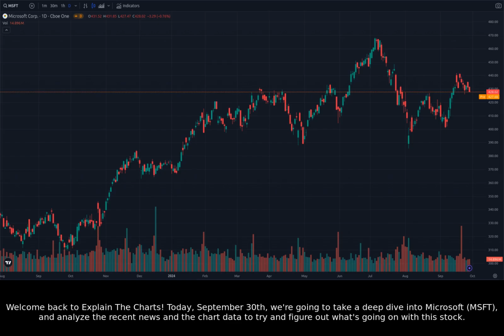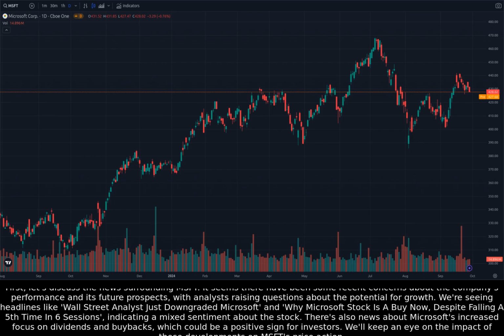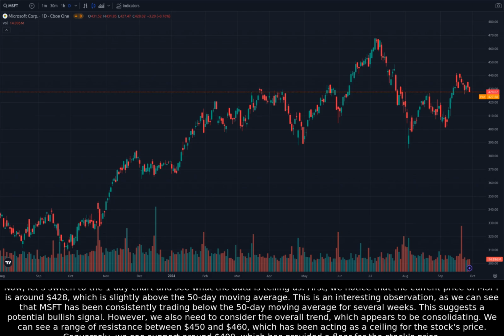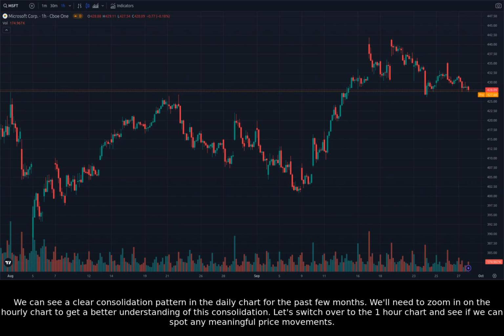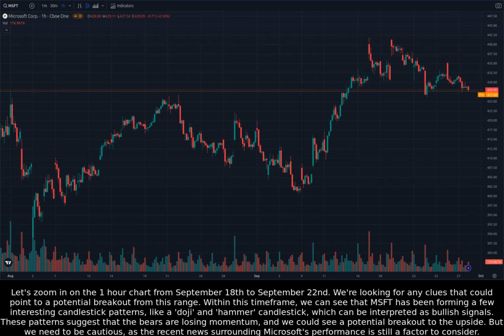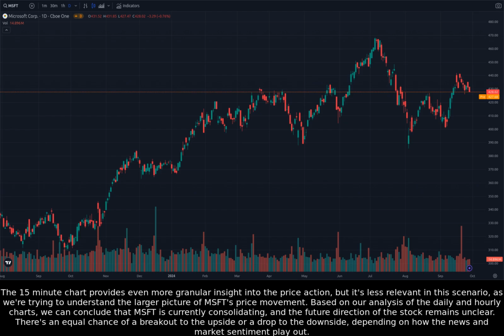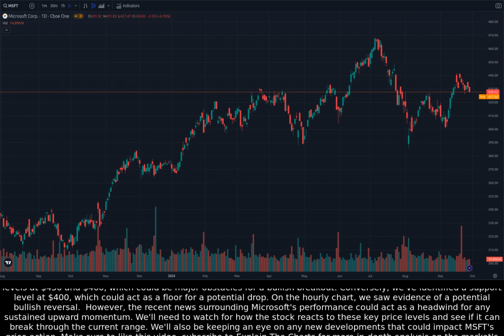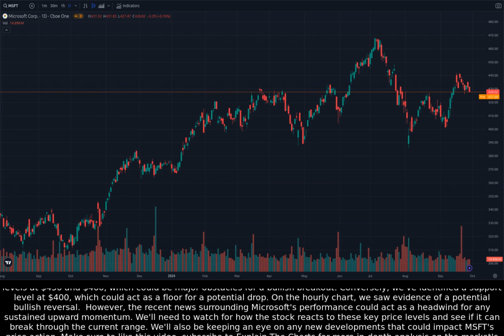MSFT Stock Analysis: Is Microsoft Heading Higher? - September 30, 2024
Welcome to Explain The Charts, where we break down the market's most intriguing stocks! Today, September 30th, we're diving deep into Microsoft (MSFT) to see what's driving its current price action. With a recent decline in share price, we'll analyze the news and chart data to see if there are signs of a reversal or if this is just the beginning of a downtrend. We'll look at key price levels, support and resistance, and identify potential trading opportunities both short and long-term. Join us as we decipher the signals and try to predict the future of MSFT!